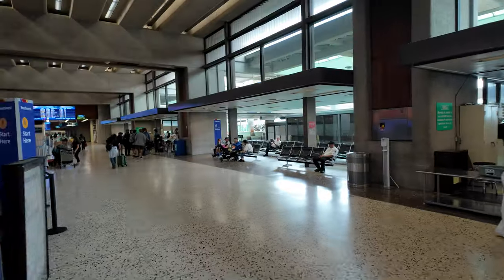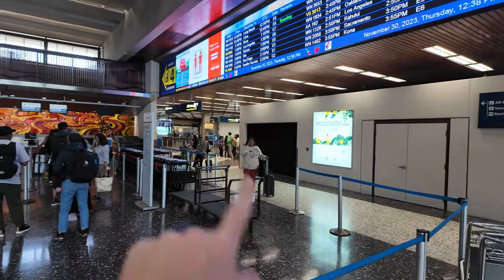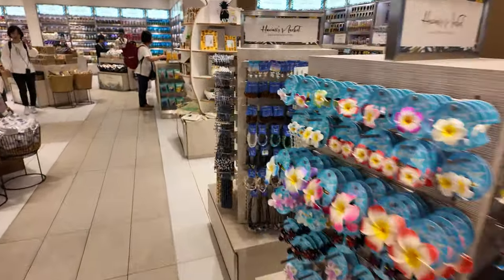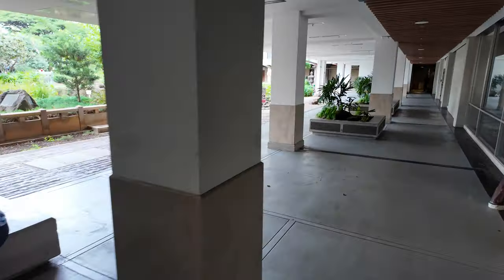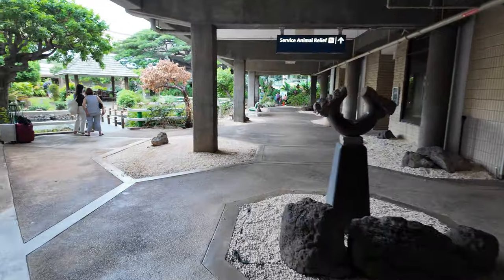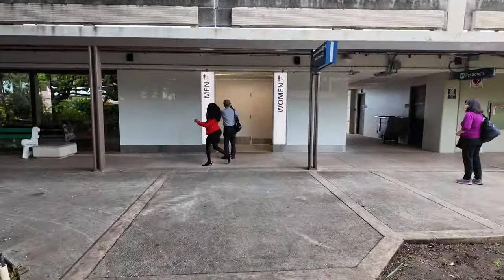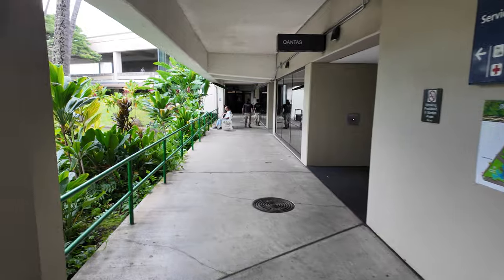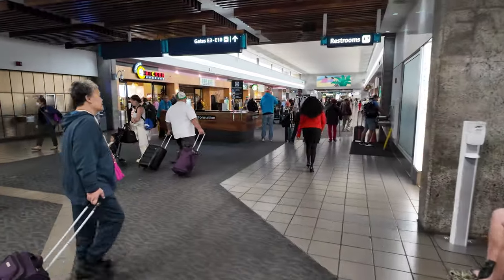Inside Honolulu International Airport Terminal 2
The Daniel K. Inouye International Airport (HNL), also known as Honolulu International Airport, is the largest airport in the state of Hawaii and is located in Honolulu on the island of Oahu. The airport is named after Honolulu native and Medal of Honor recipient Daniel Inouye, who represented Hawaii in the United States Senate from 1963 until his death in 2012.  HNL is a major hub for both domestic and international travel, with service to destinations throughout the United States, Asia, Oceania, and Europe.